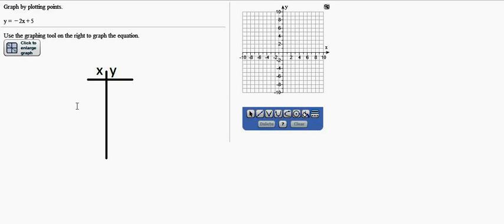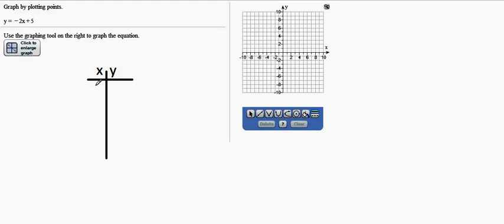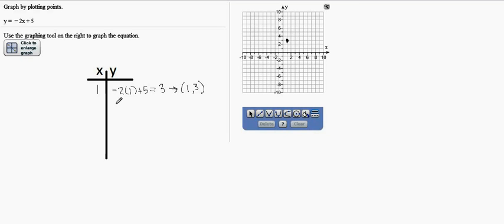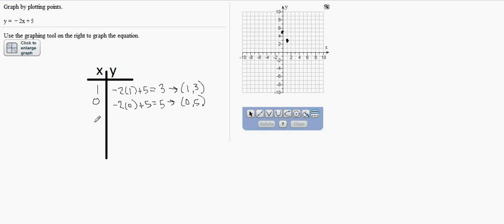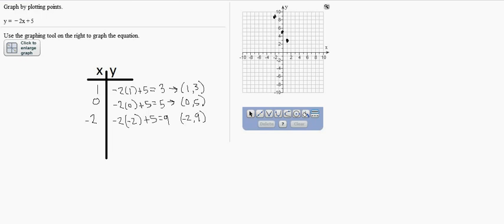1010 2 1 graphing by plotting points